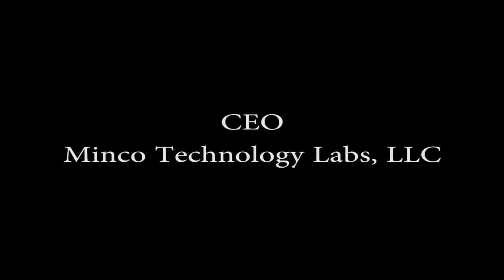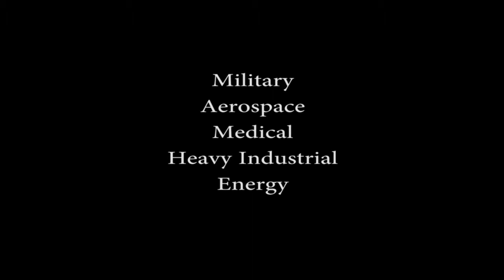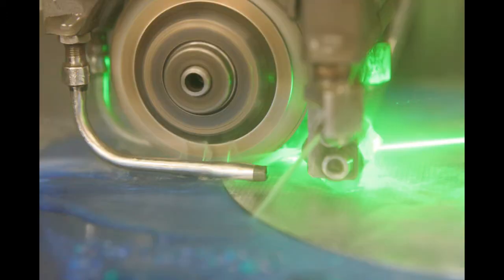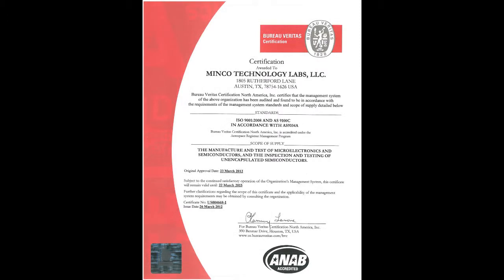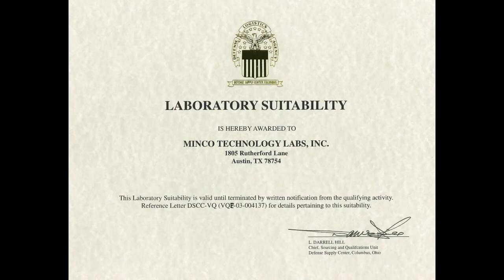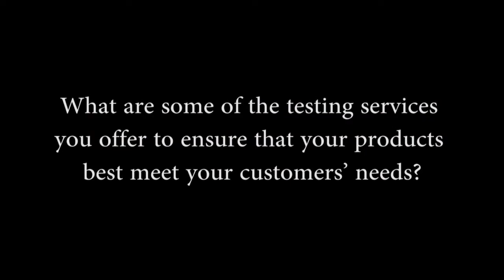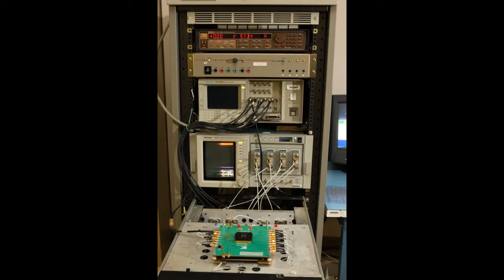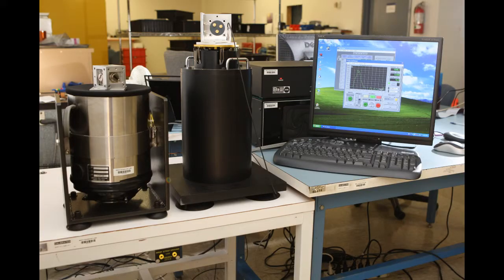MincoTech Vodcast Final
Bill Bradford, CEO of Minco Technology Labs, talks about the many products and services the company offers.